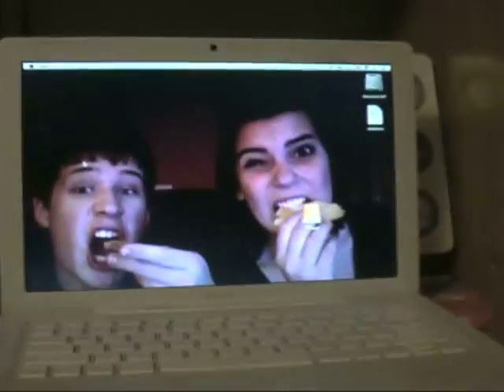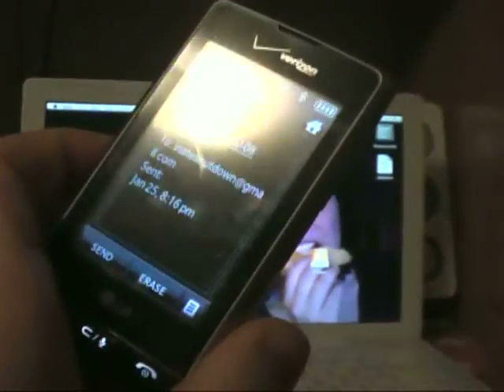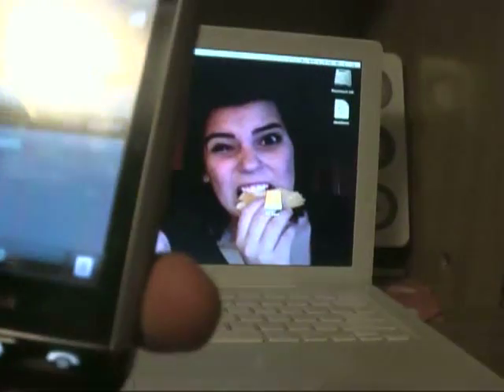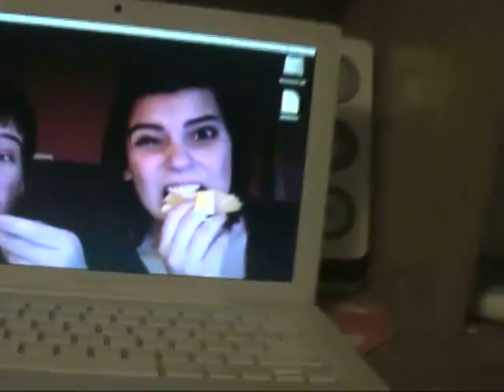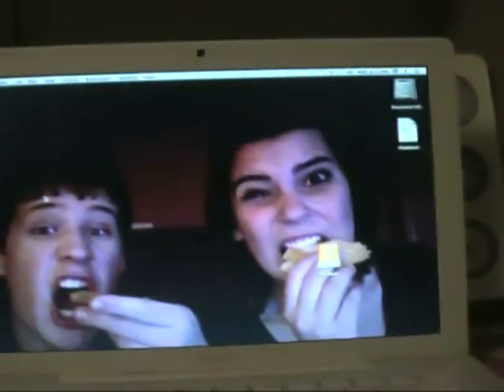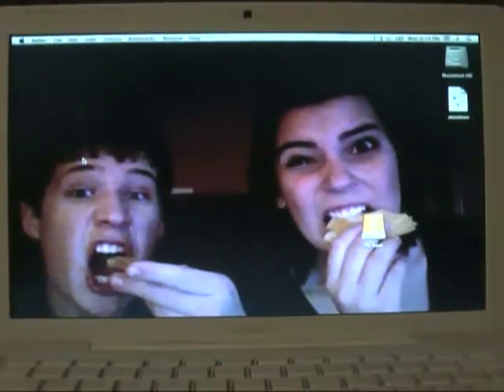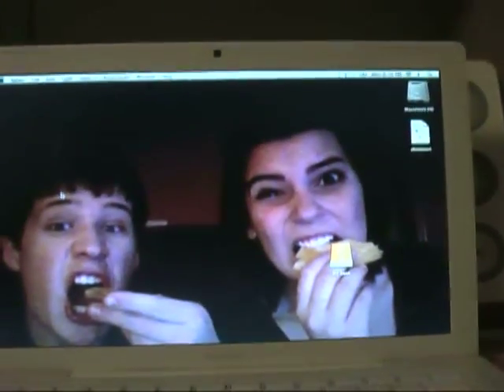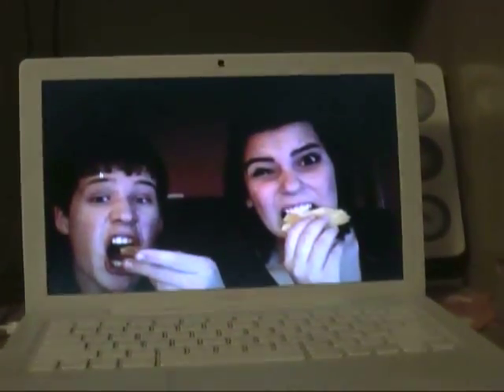Shutdown Your Mac with a Text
A cool process I learned from my friend Nate. It involves shutingdown your mac by texting it with any phone. You can learn how to do this
It is a simpler process that uses mail and very light Apple Script.